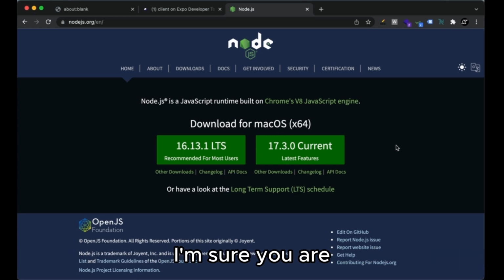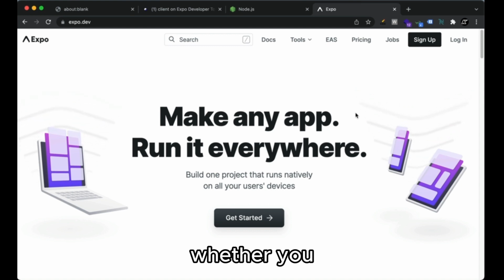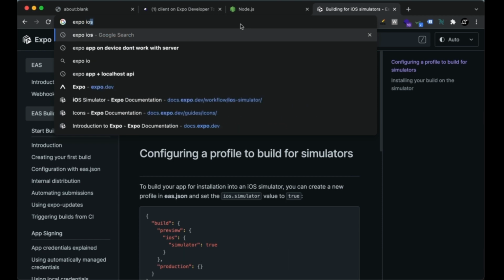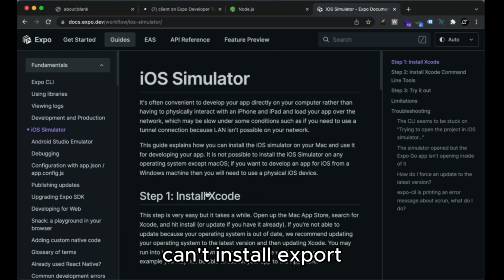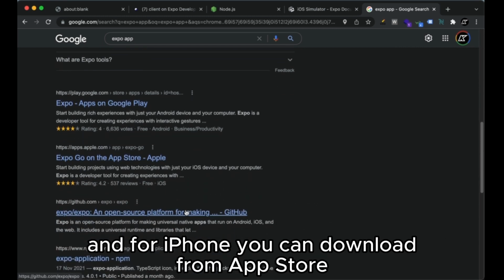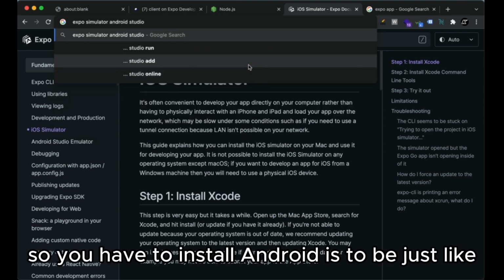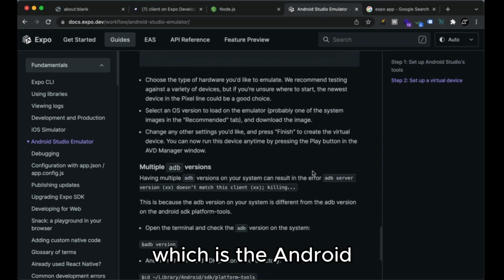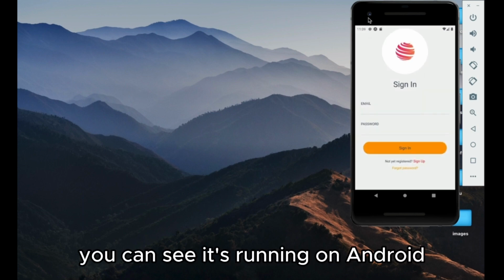Expo and simulators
Discover how Expo elevates the capabilities of your React Native projects